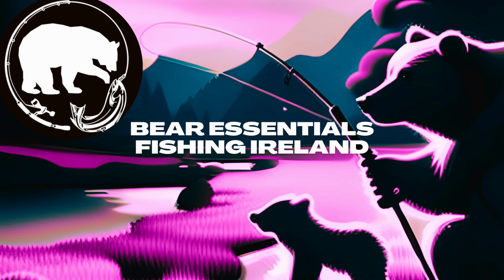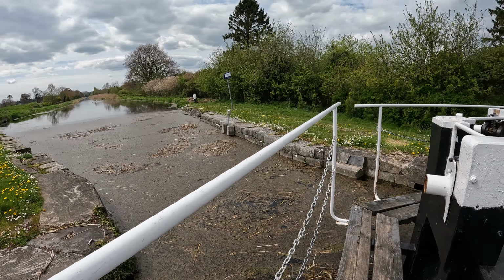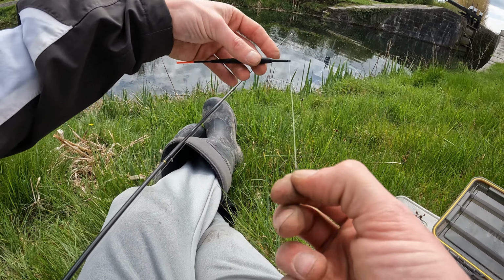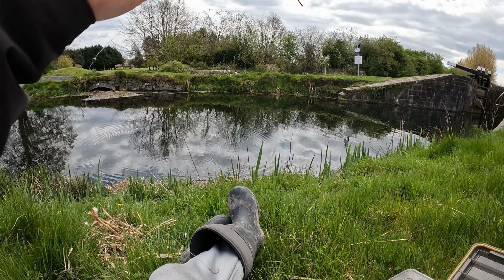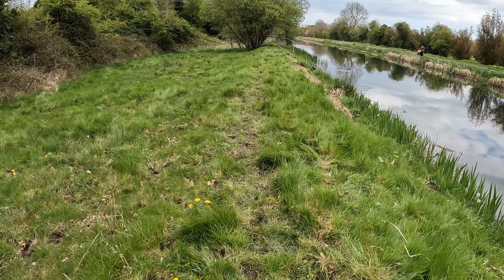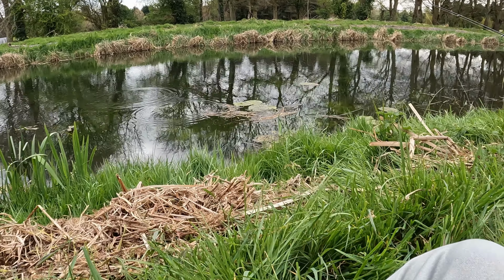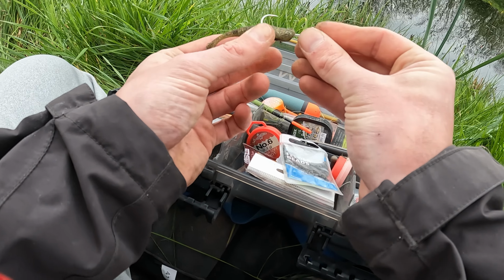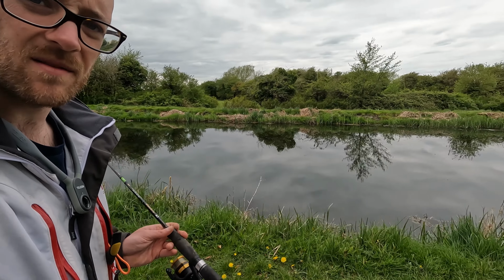The Struggles of Canal Fishing : Overgrown Weeds and Depleted Oxygen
Join me on a journey through the overgrown canals of Ireland, where fishing is a true test of skill and perseverance. In this video, we take it slower, sitting back and relaxing by the canal bank sharing a few tips and tricks for fishing in these challenging conditions, and discuss the impact that overgrown weeds can have on the fish. Though we didn't catch any fish on this particular trip, the experience was one of a kind. So come along and explore the canals with us!